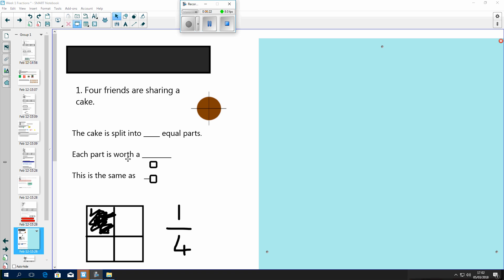Year 2 - Fractions 2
With thanks to White Rose hub for use of their resources